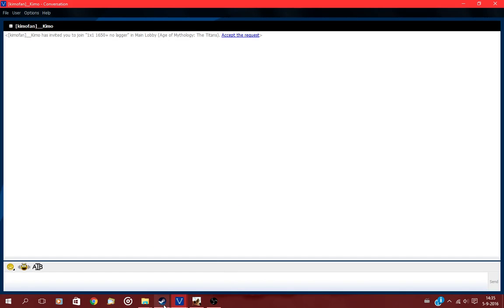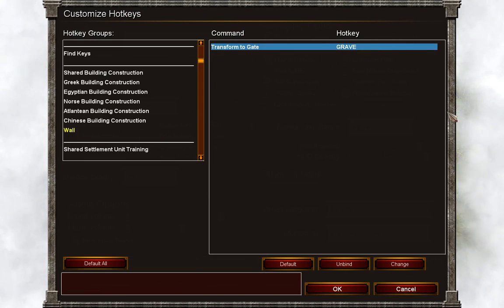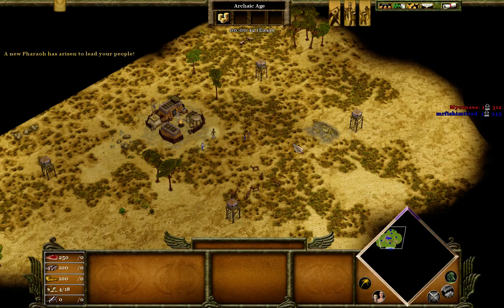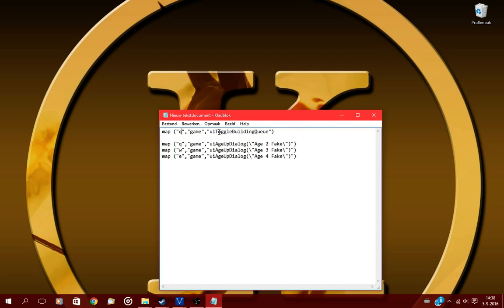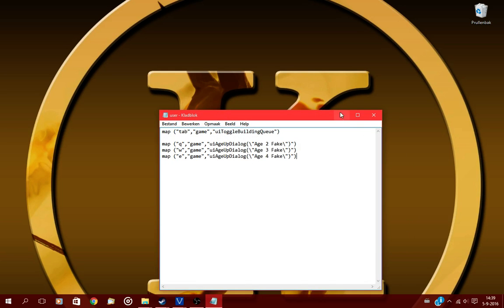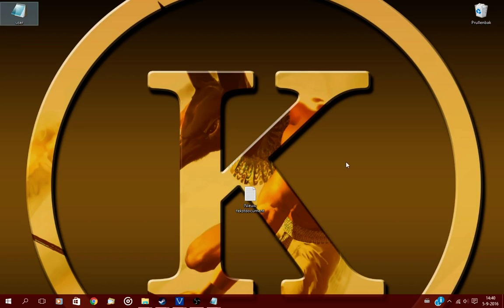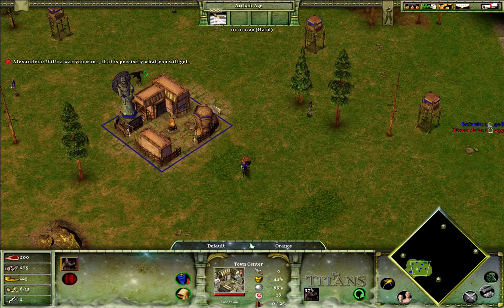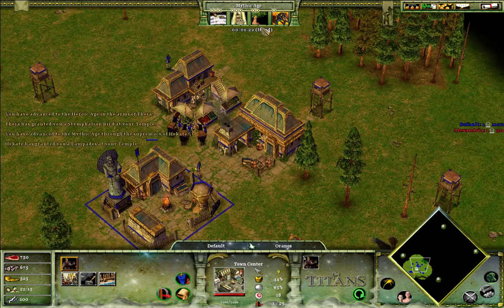Age of Mythology Extended Edition Autoque Hotkey & More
Age of Mythology Extended & Age of Mythology Titans tutorial on how to setup Autoque hotkey, age up hotkeys, gate hotkey for EE and fixing a little bit of lag for Extended Edition.

no brackets allowed in the decription for youtube, dont worry thou guys no virus in the link above.

I've gotten a lot of people asking me to make this vid so here ya go